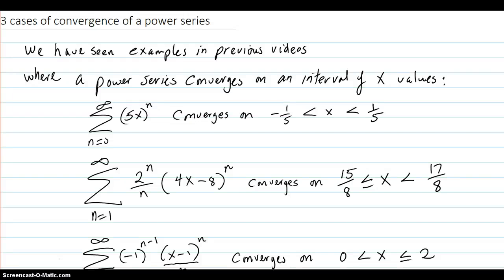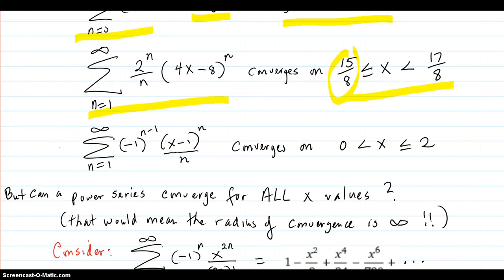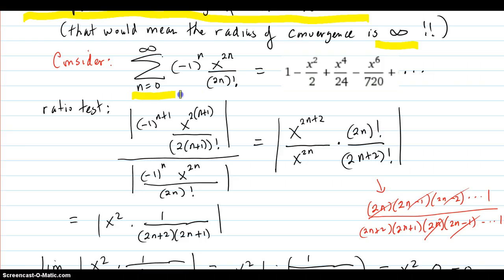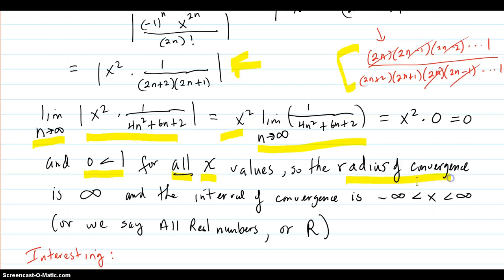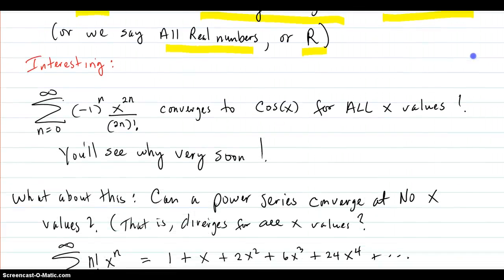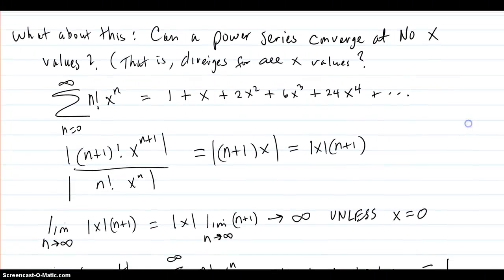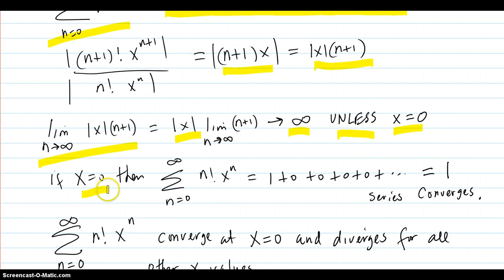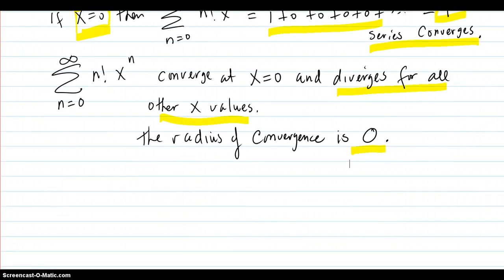3 cases of convergence of a power series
Shows 3 cases of power series convergence with examples